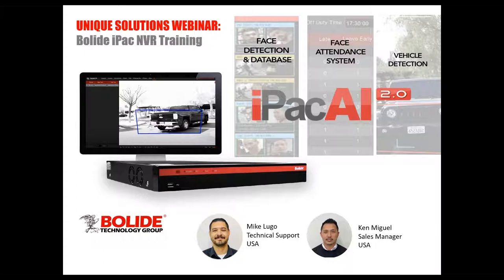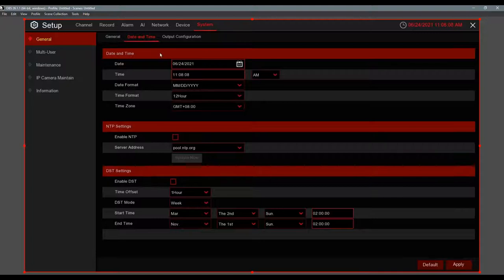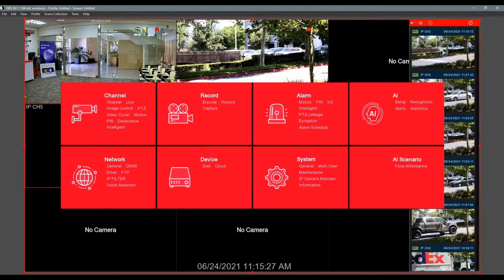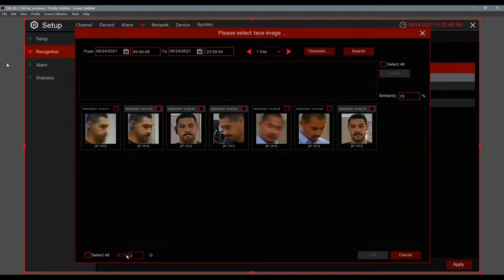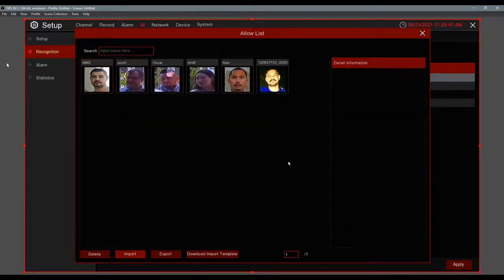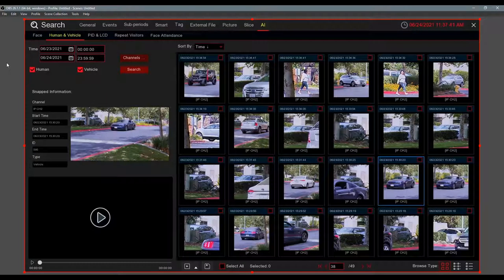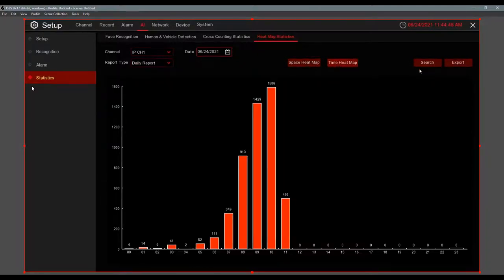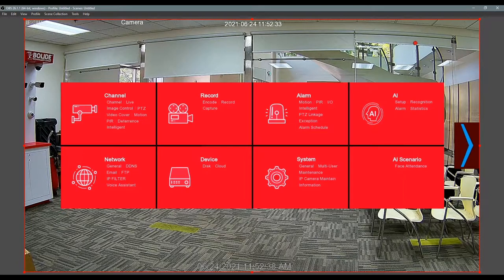Bolide NVR AI Demo and Training